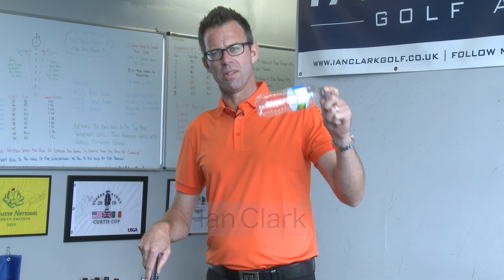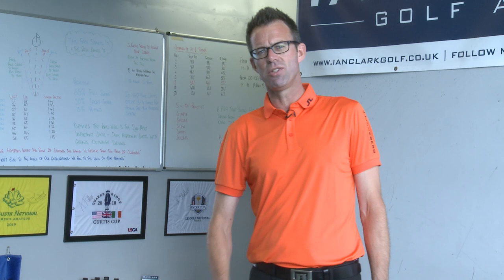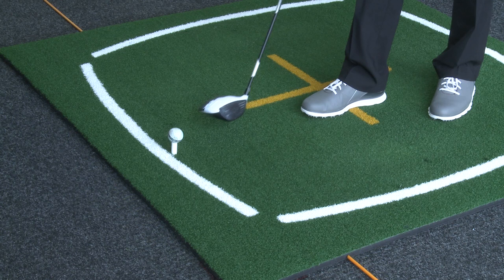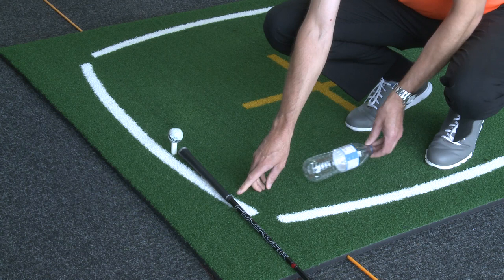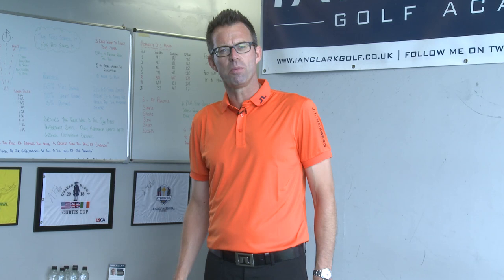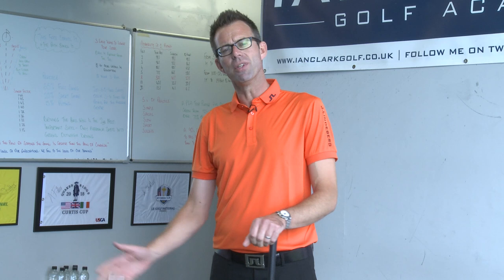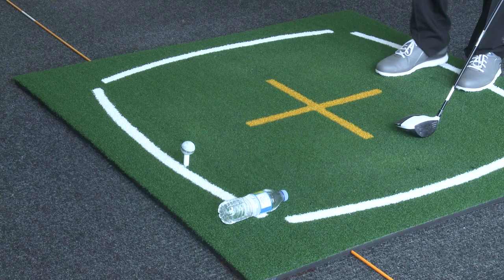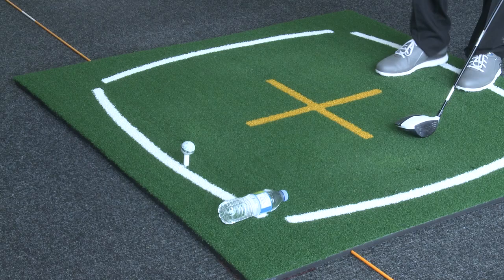Ian Clark Water bottle driving drill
World of Golf London Master Professional Ian Clark shares a simple drill using a water bottle, to show you what the angle of your driver should be as you strike through the ball